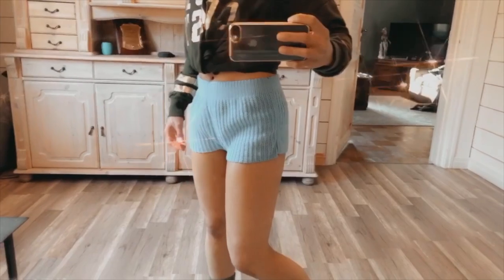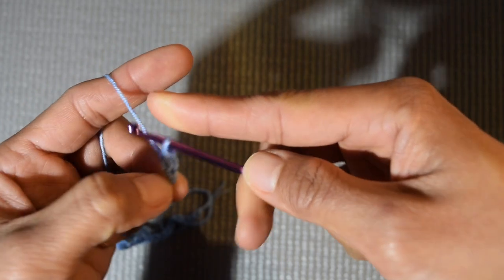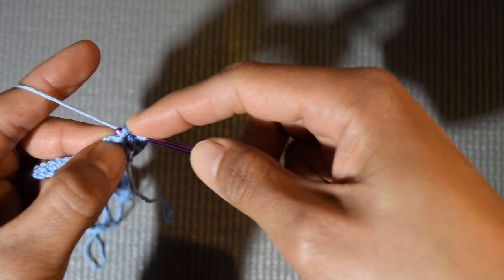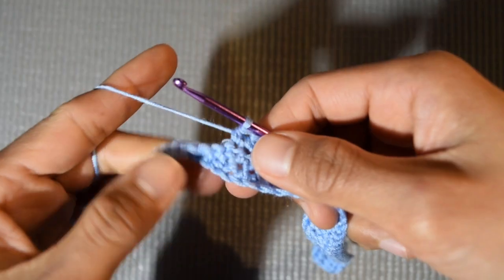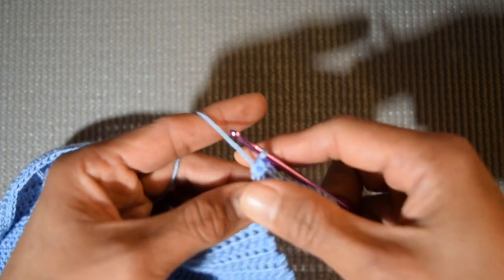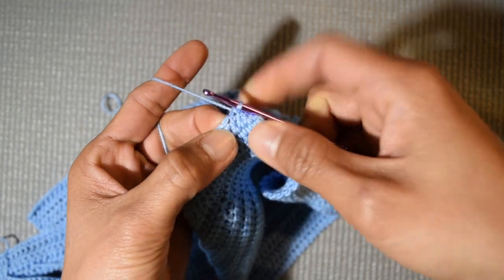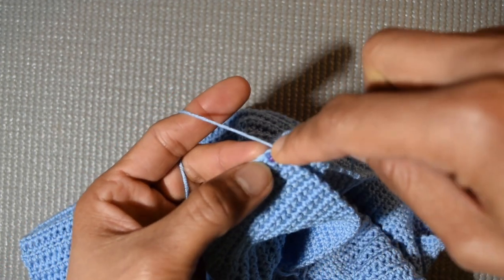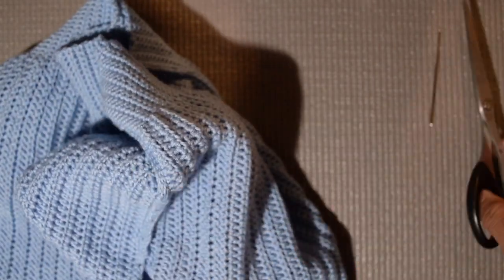Crochet Shorts// Easy Knit Style Crocheted Simple Shorts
Ready to take your crochet skills to the next level? Check out The Ultimate Crochet Bundle, a comprehensive resource designed to help you turn your crochet hobby into a profitable business. 6 months FREE ACCESS included to my upcoming exclusive crochet members site!

Hello Everyone!
Welcome to Simple Crochet Designs (WoolyLynx). For today's tutorial, I'm going to show you how to crochet a shorts. This is easy to make the stitches that I used for this project are basic, half double crochet, single crochet, chain, and slip stitch. I will show you the step by step process on how to crochet this shorts so by the end of the video you will be able to make yourself one.. This is for all sizes from children to adult.

If you have any questions regarding this video write it below or you can dm me in my Instagram @chelle.handmade.

Happy Crochet.

Materials:
- Yarn of your choice ( I'm using 70% Bambu, 30% cotton yarn, 3 balls 50g /200g/) P.s You will only use a little bit of the 3rd ball.
- Recommended hook size (I'm using 3.00mm Crochet Hook)
- Tape Measure
- Pair of Scissors
- Stitch Marker
- Tapestry Needle

Follow IG: @chellefit.diy (Don't forget to tag me in IG if you ever make a post in any of my designs. Thank you)
Please join me in my Facebook group: @SimpleCrochetDesigns (WoolyLynx)